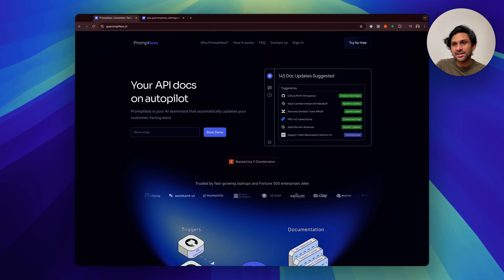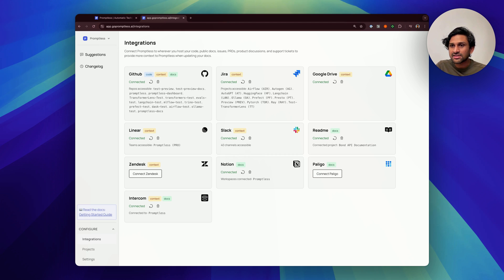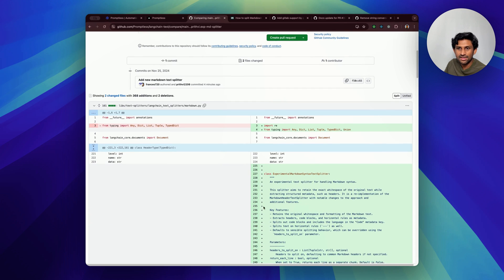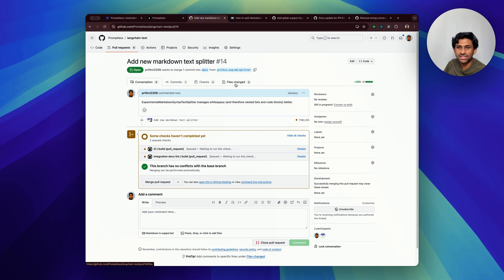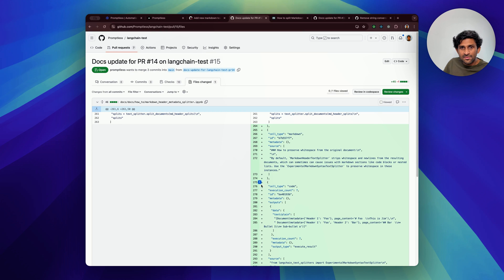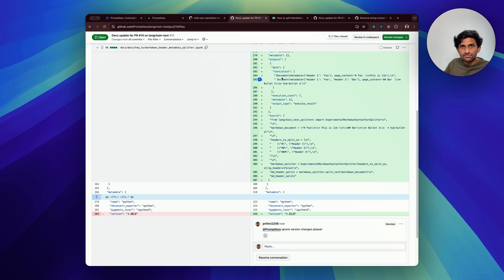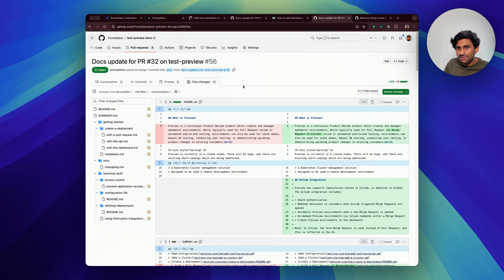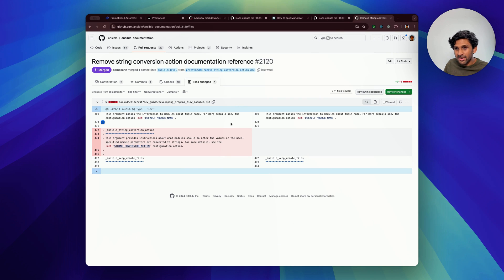Launch HN: Promptless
Automatically update your customer-facing docs